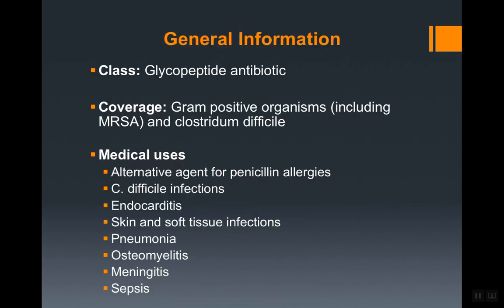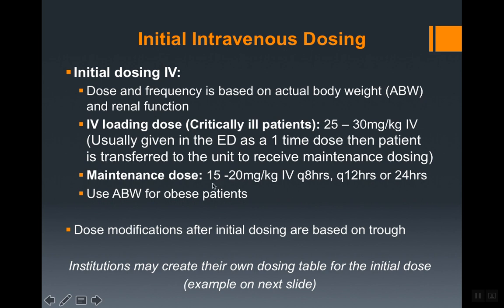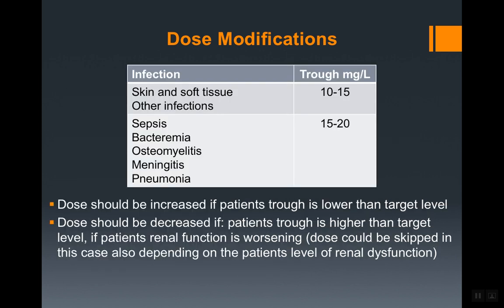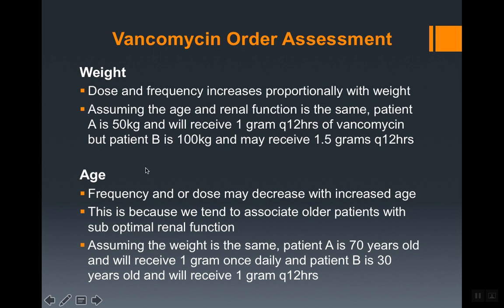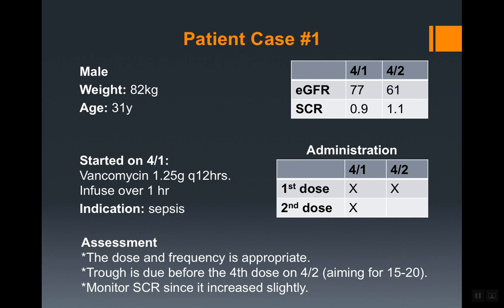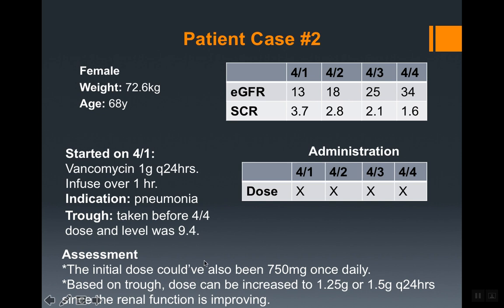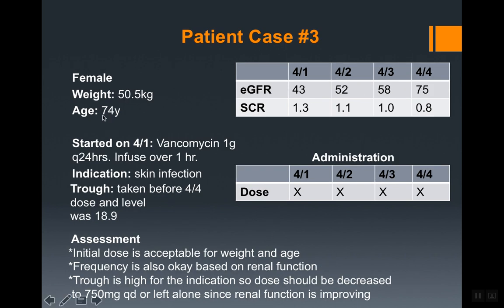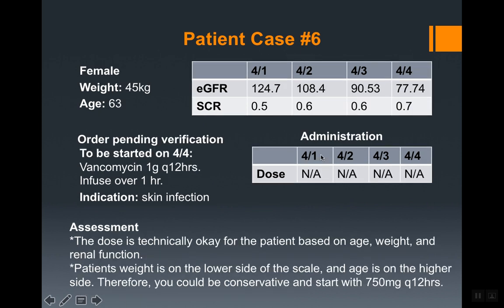Vancomycin Trough Monitoring (MADE EASY)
Vancomycin is one of those medications that receives a lot of positive attention. This is because it covers MRSA, option for patients with penicillin allergies and useful for many severe infections. It also receives negative attention because it has the potential to cause renal failure. In this video I’ll show you exactly how to approach the verification orders and monitoring of patients on vancomycin with 7 patient case examples!!